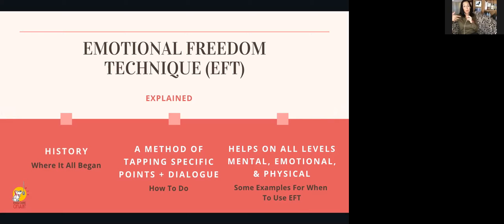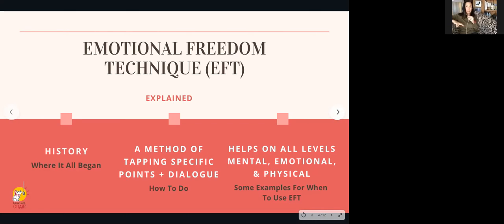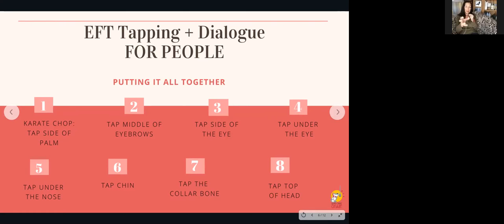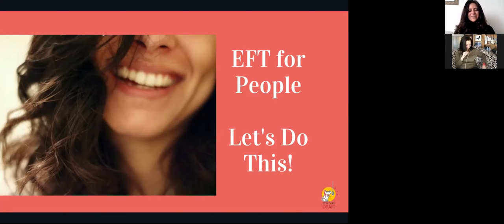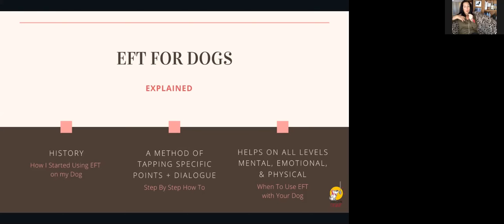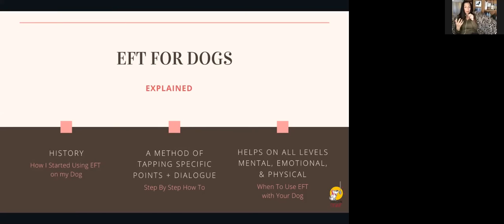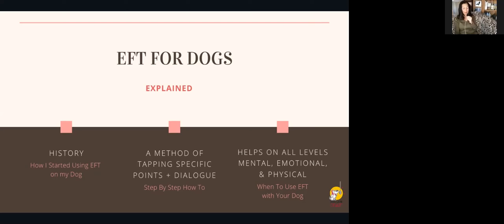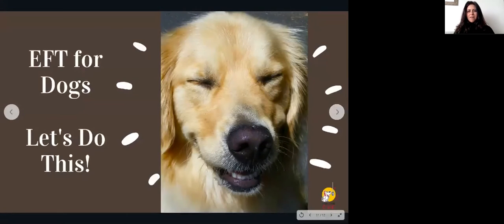EFT for Animals and their Humans with Joan Ranquet